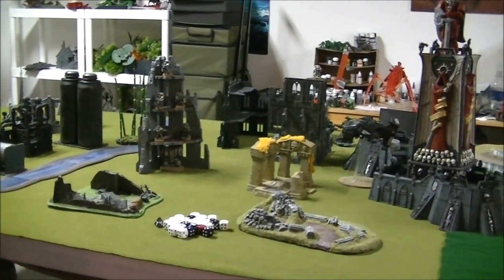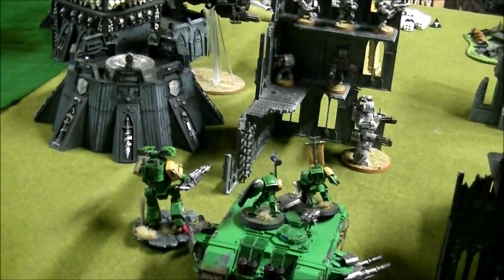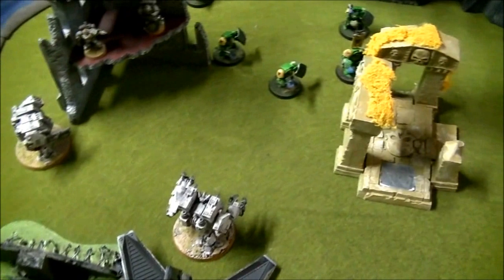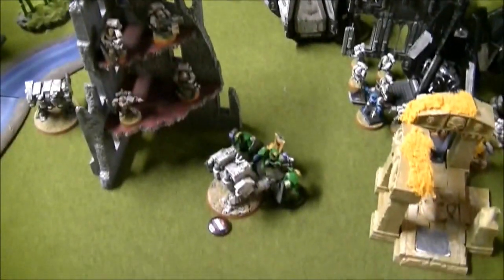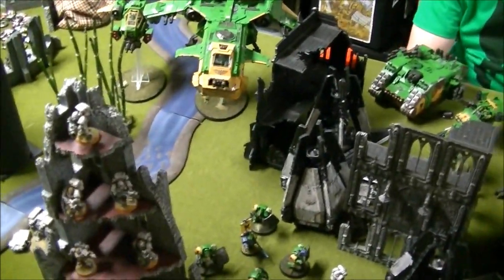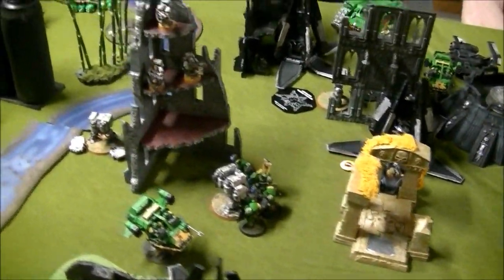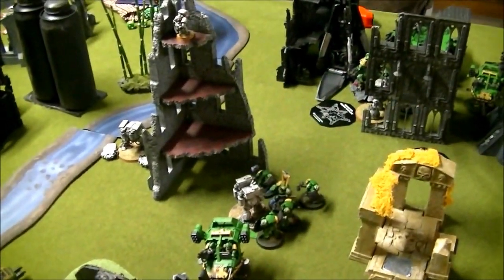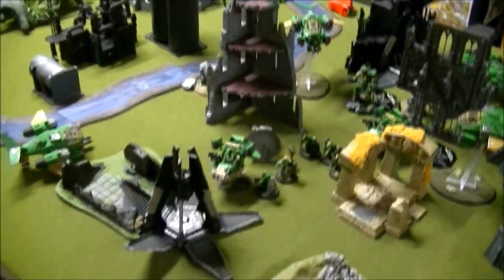Fresh Coast Gaming Battle Report #4 (Marines vs Marines)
In the first of our "Farewell to 5th" series, Muggins and I played a super fluffy mission.  Because we both play Badab War Marine chapters, we broke out a mission from Imperial Armour 9, The Massacre at Bellerophon's Fall.  The results were rather one sided, but it was an excellent game featuring Muggins's impressive air corps.